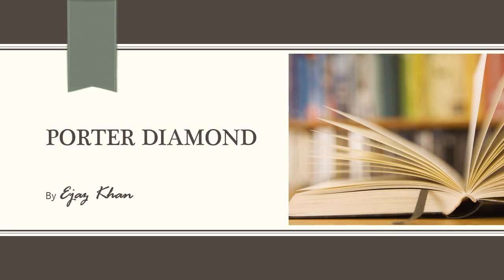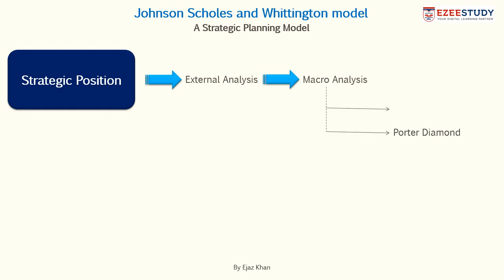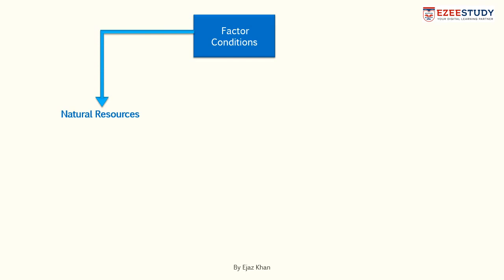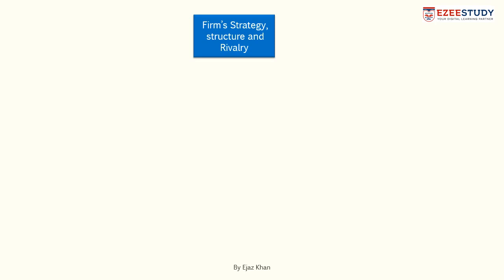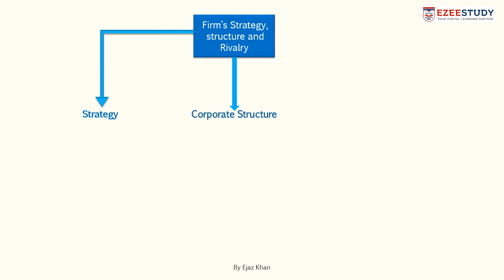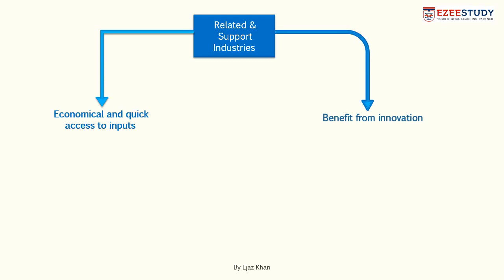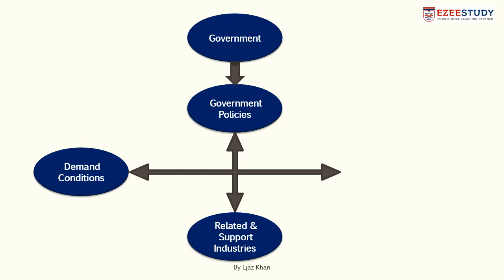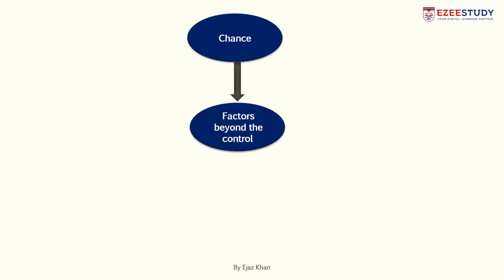Porter Diamond | SBL | ACCA | English